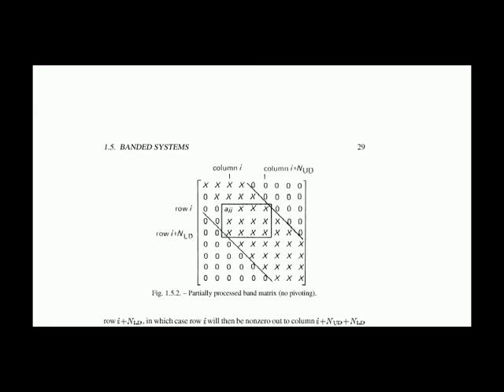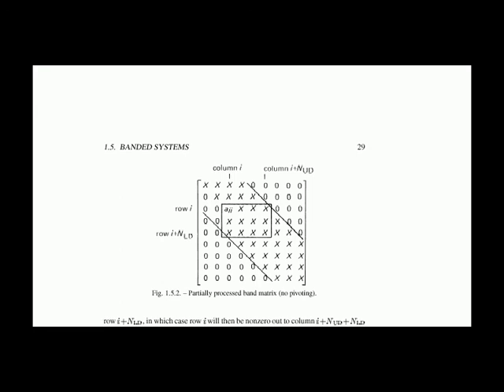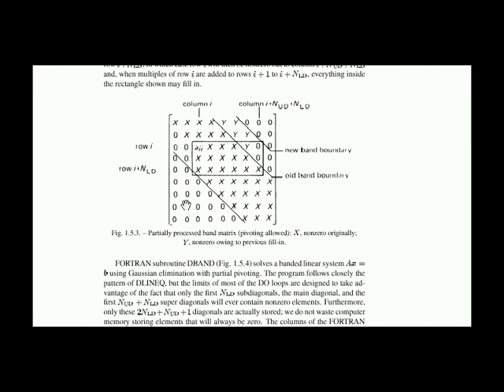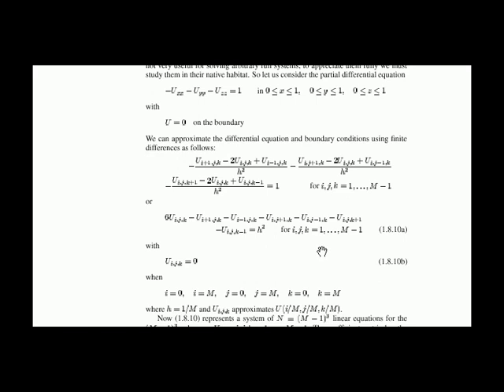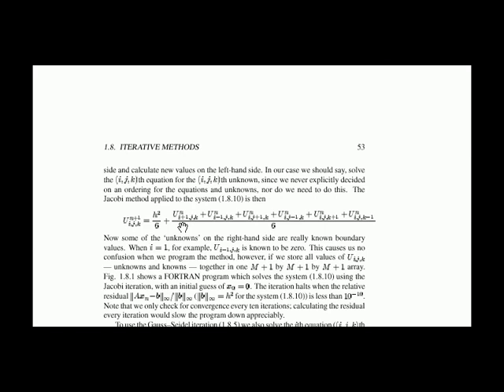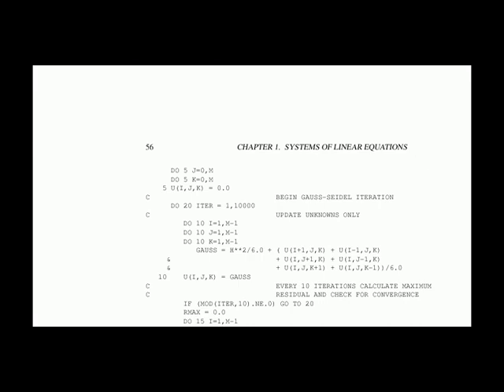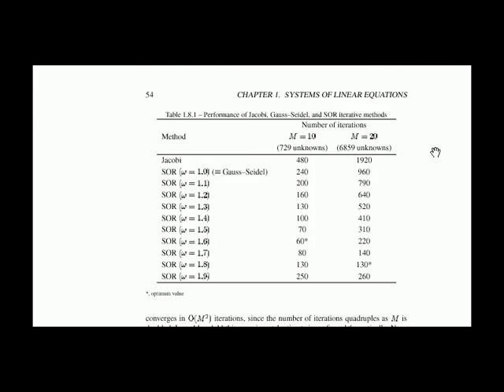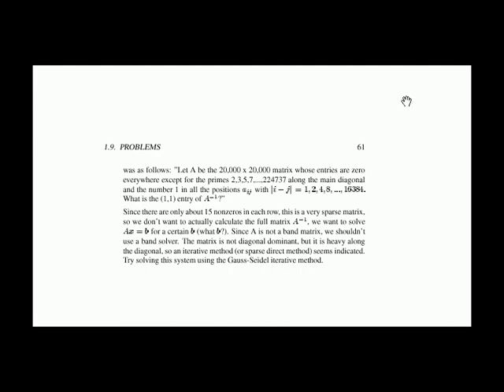Comp. Linear Algebra 5330, Chapter 1b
Band Solvers and Iterative Methods